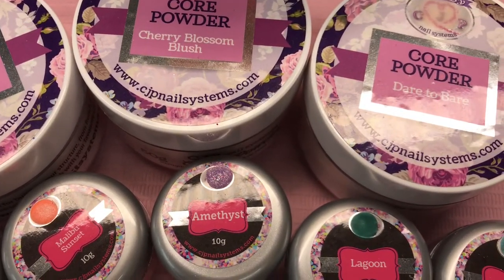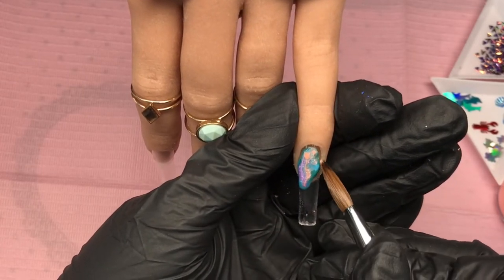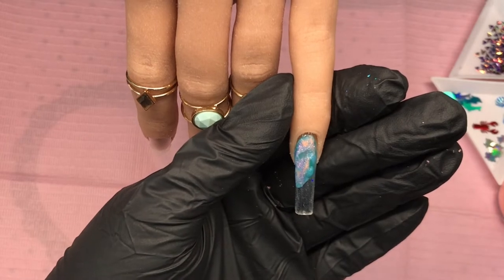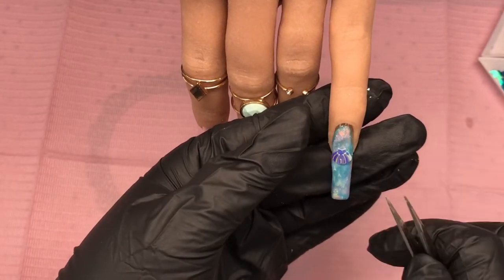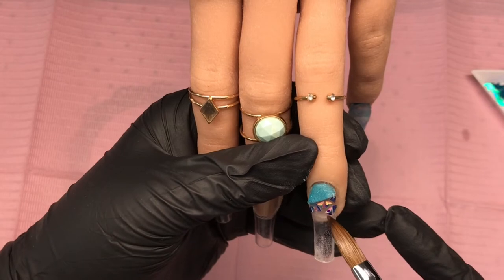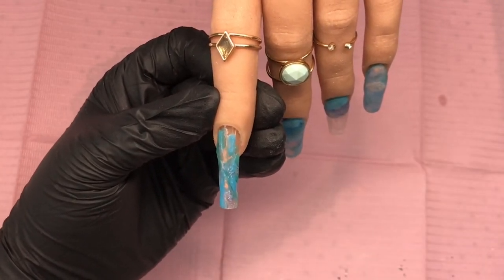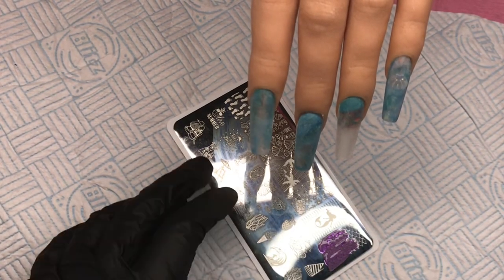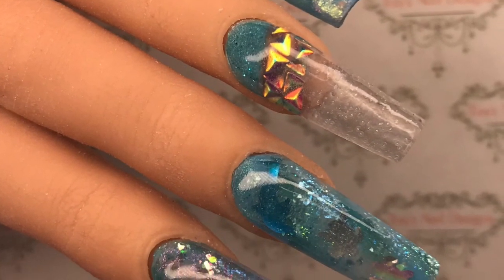Under The Sea Acrylic Nail Design with Dolphin Turtles Pigments flakes & Marble included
PRODUCTS USED:
Madam Glam - Flying Purple
Madam Glam - Nightime Mauve
Madam Glam - Cheerleader
Madam Glam - Stardust
CJelP - Black Jack
CJelP - Pop It
CJP Gel Paint - Black Hole
CJP - Flakes (pk of 6)
AliExpress - Clear Micro Beads